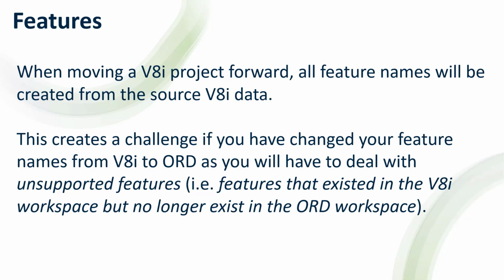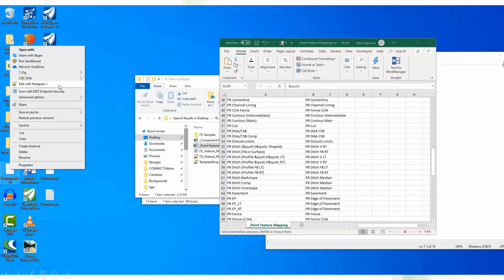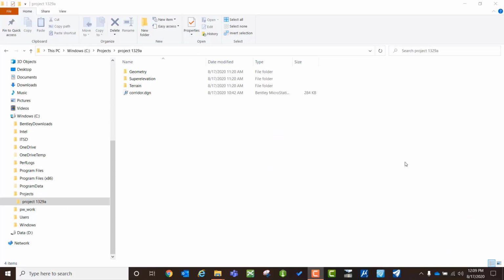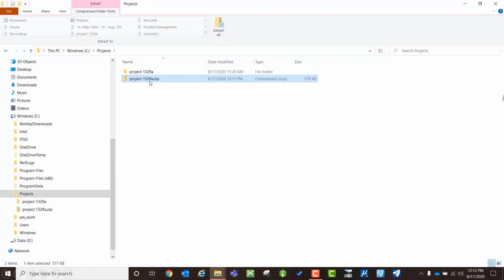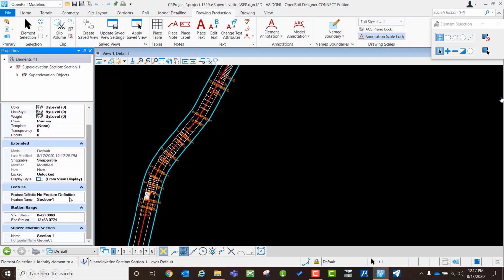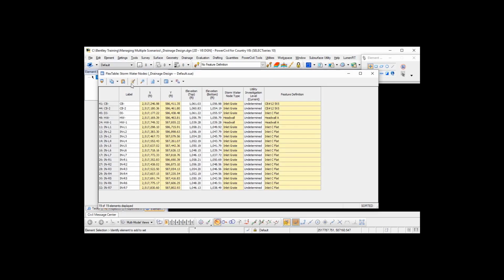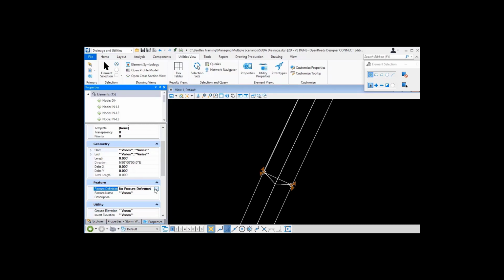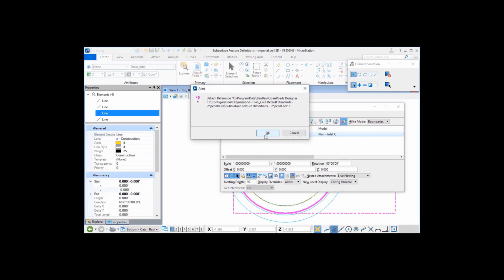Migrating InRoads Project Data to OpenRoads Designer (4 InRoads Using OpenRoads Technology)